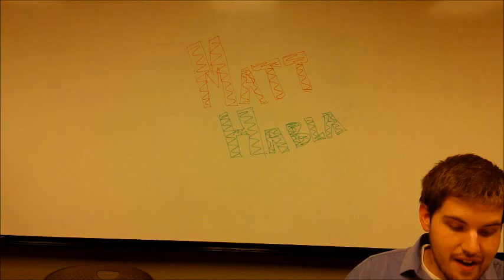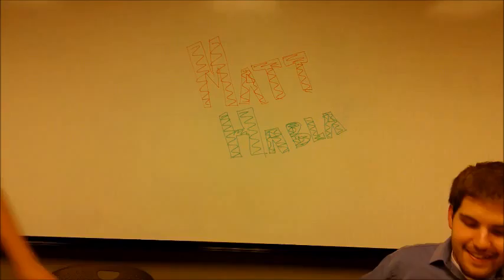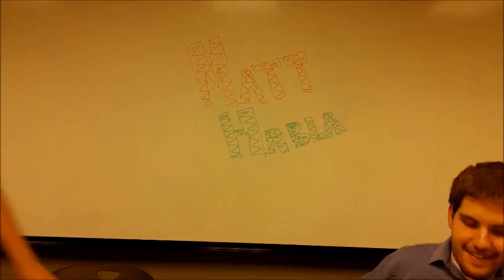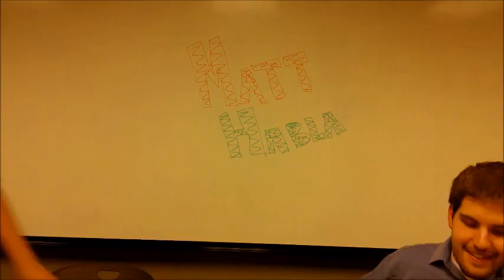Famous Interview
An interview on Matt Habla of Glenn Howerton.